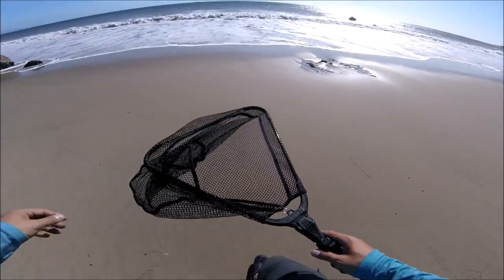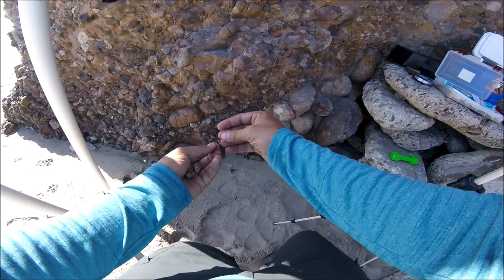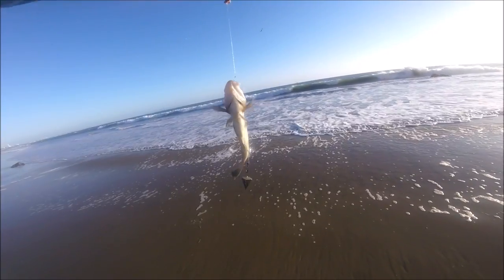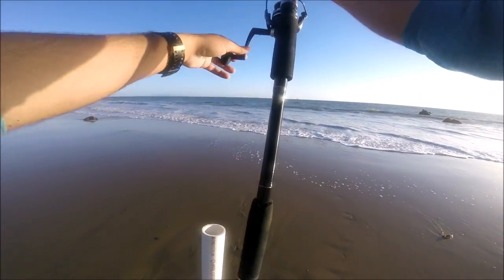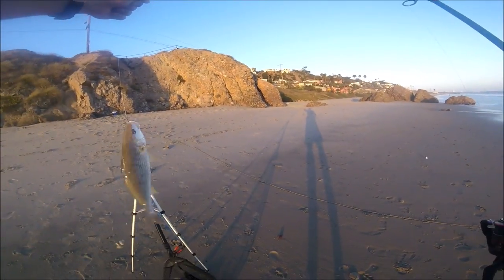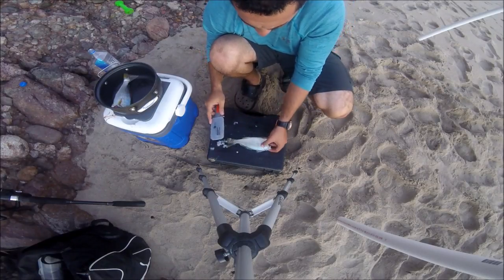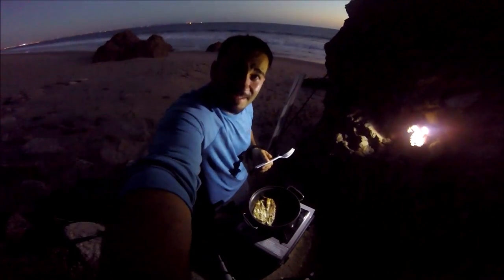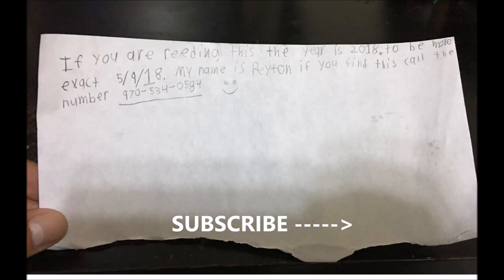Catch and Cook Challenge | Must Catch Dinner | Bonus Find!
It was a beautiful day to do some surf fishing and  catch and cook. I used sandcrabs for bait and caught a few fish. I also found a message in a bottle.
For my Rod and Reel Setup, I found this to be the best combo for Light to Medium Shore fishing and you can buy it all from amazon.com... I have linked everything for you below.

Ugly Stick Big Water 10 foot Rod
Penn Pursuit II 6000
Leader, 20lb Floro
Main Line CastKing Braid
Baitholder Hooks size 2
3oz sinker